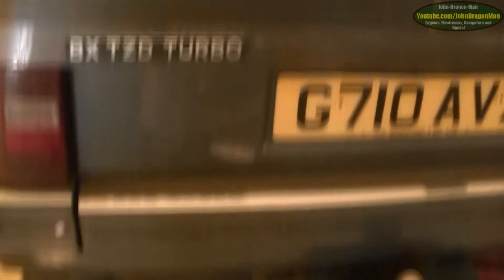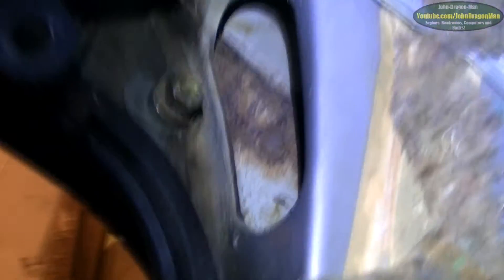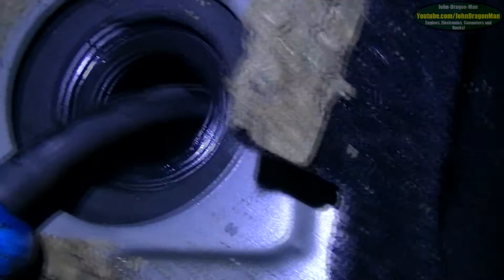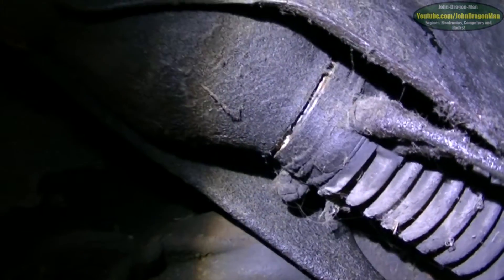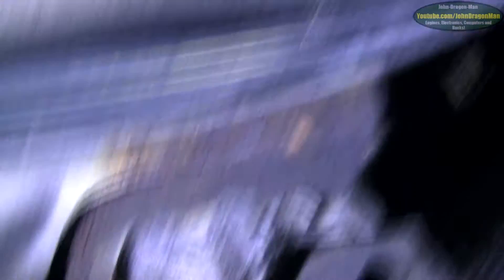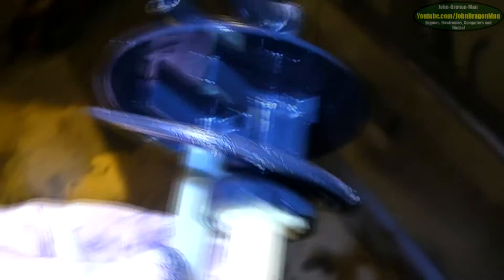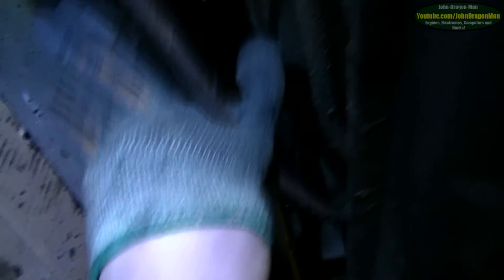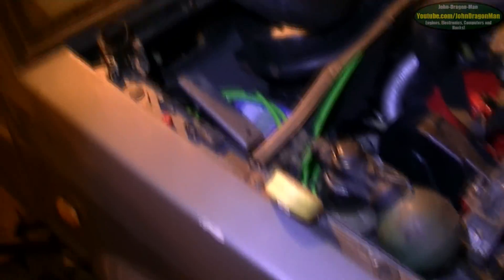Citroen BX Diesel Estate Vlog 7 - removal of fuel tank and fuel lines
also a bit of a walk through